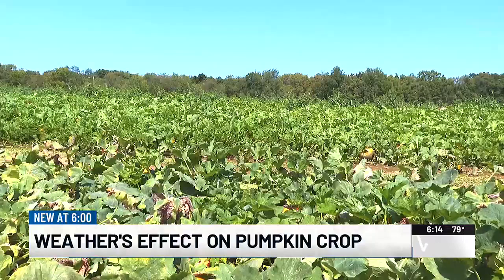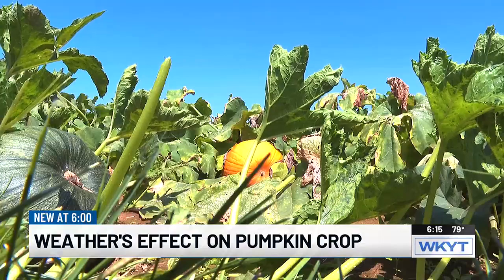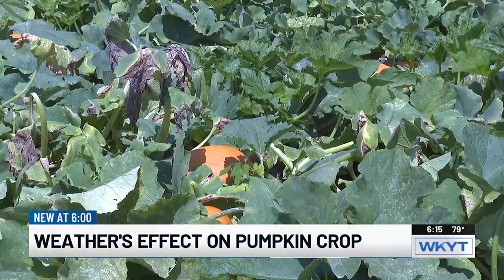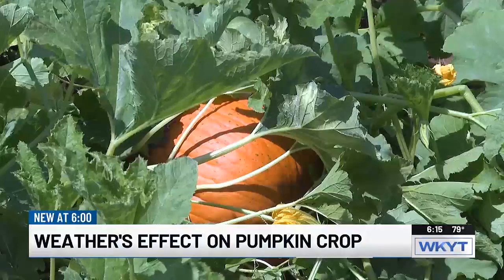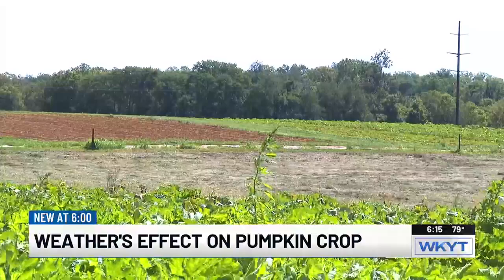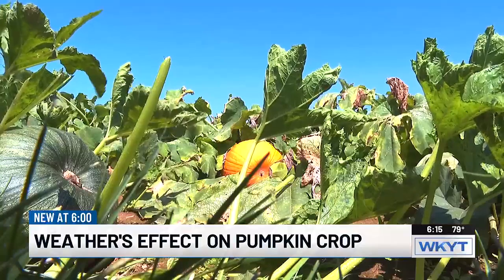Summer weather helping out pumpkins at Ky. farm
The Bi-Water Farm and Greenhouse in Georgetown will be opening up in a few weeks for pumpkin picking.